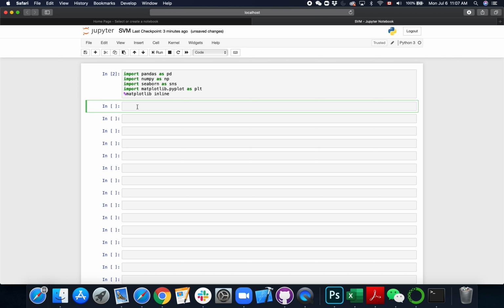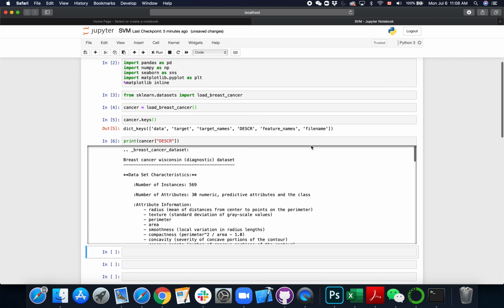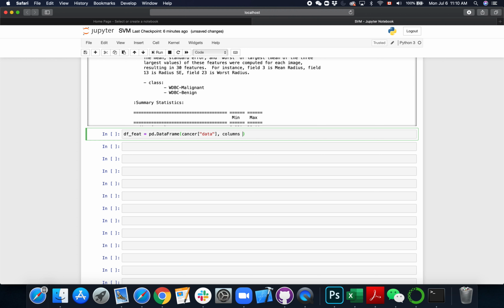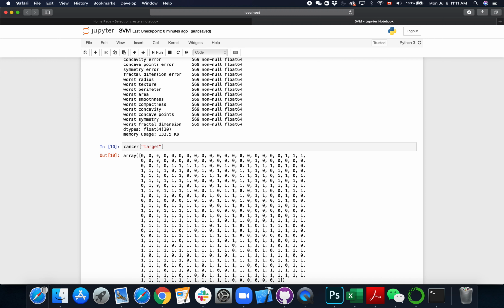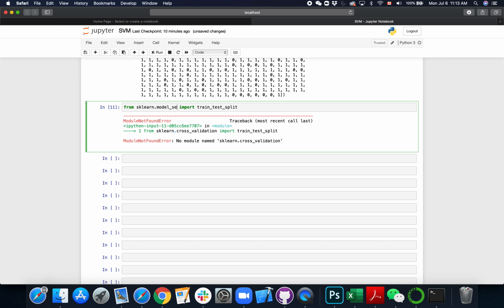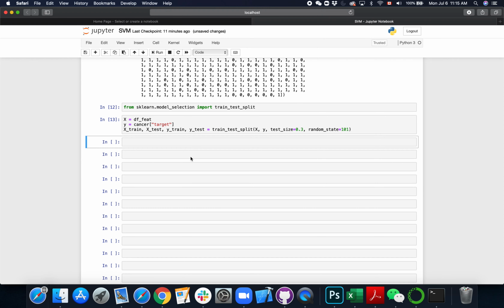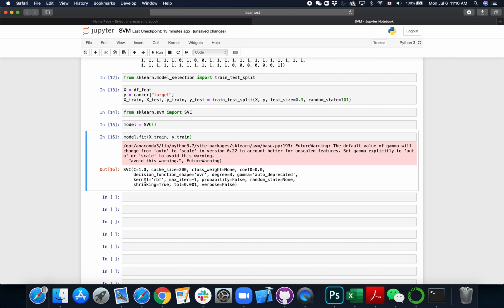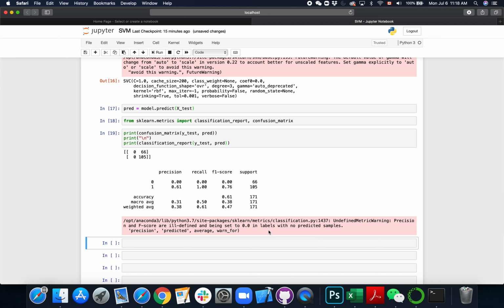SVM Part 1